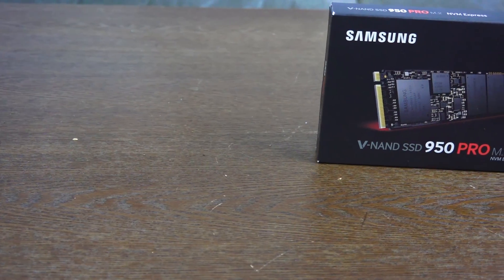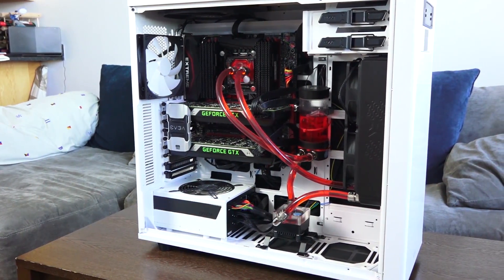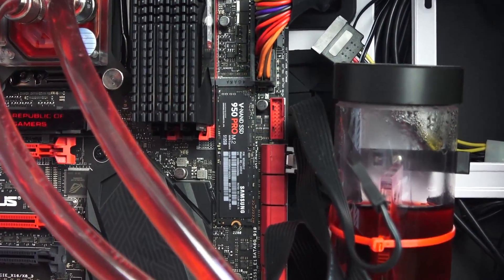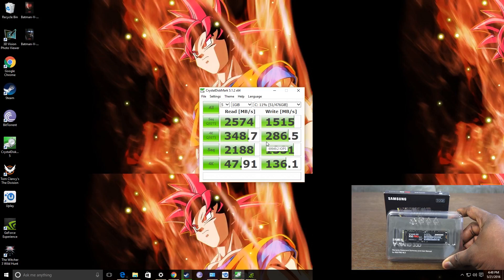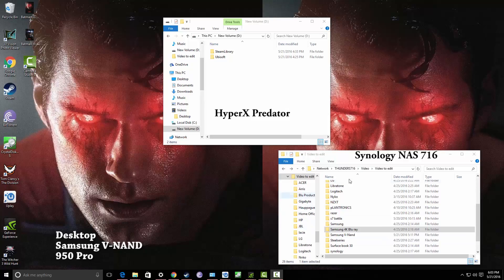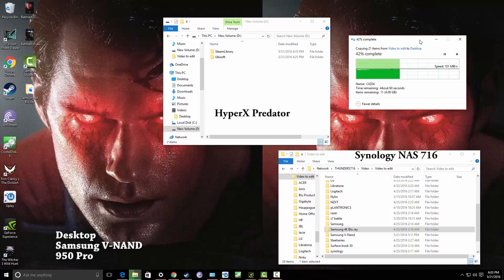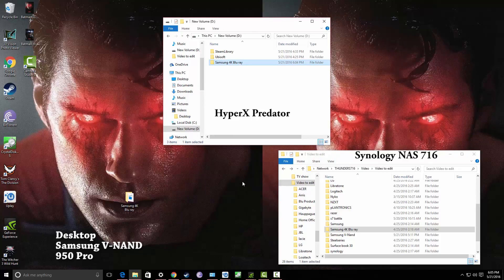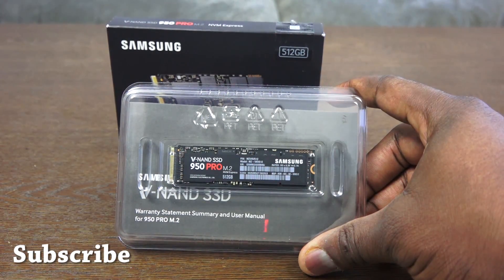Samsung V-NAND 950 PRO M.2 SSD Review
Samsung's ext Generation M.2 SSD Based on NVMe Protocol (PCIe, Gen. 3, x4), Ultra-fast Sequential Read/Write Performance: Up to 2,500MB/s and 1,500MB/s